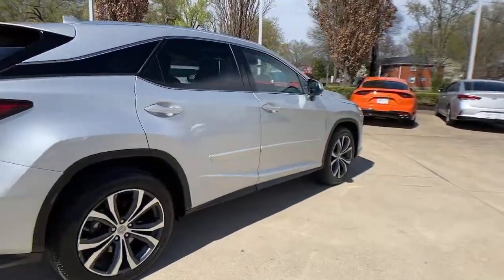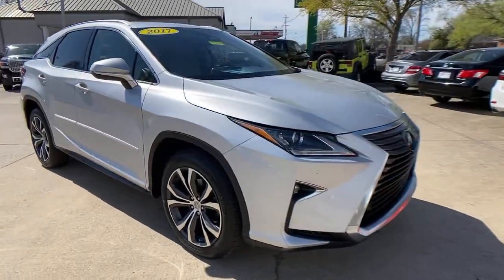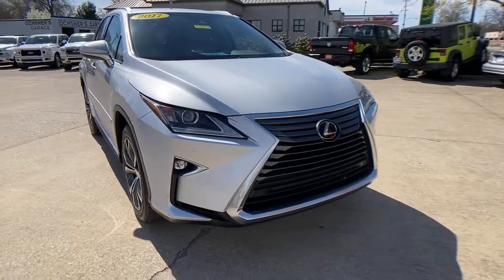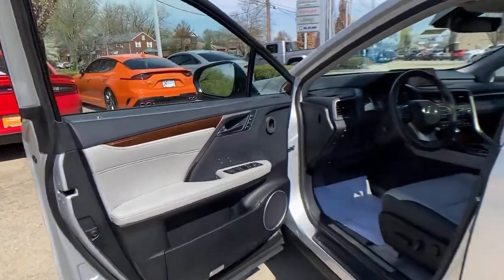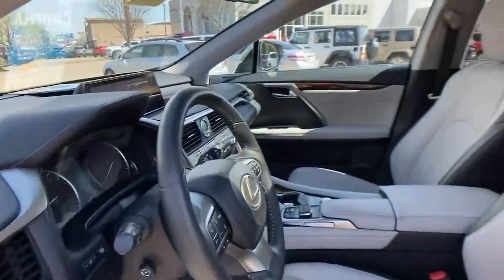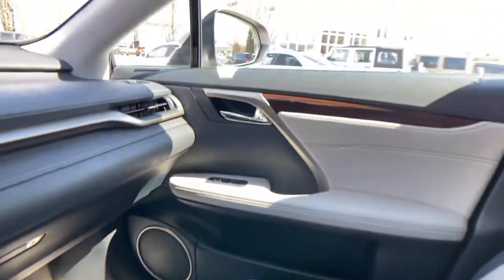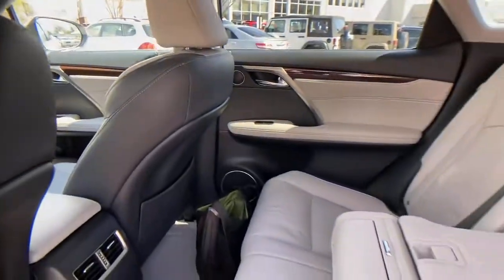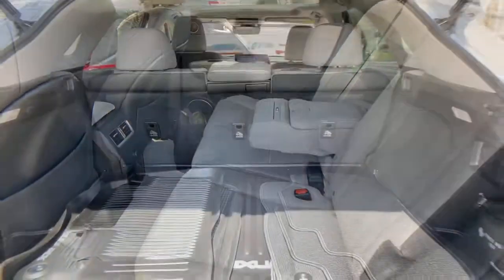2017 Lexus RX at Oxmoor CDJR | Louisville & Lexington, KY C12296A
Silver Lining Metallic Used 2017 Lexus RX available at Oxmoor CDJR in Louisville, Kentucky. Servicing the Lexington, Elizabethtown, KY New Albany, IN Jeffersonville, IN area.

Oxmoor CDJR
4520 Shelbyville Rd